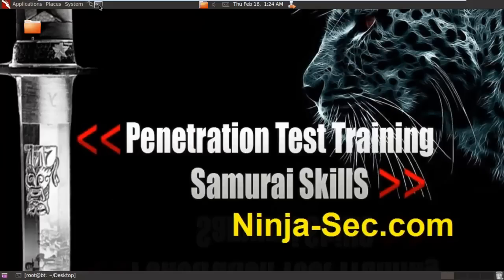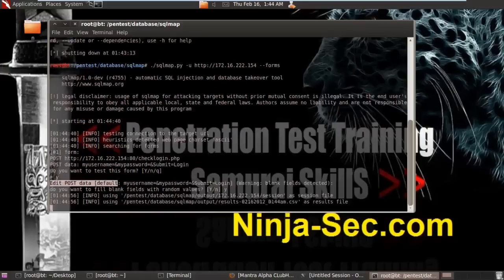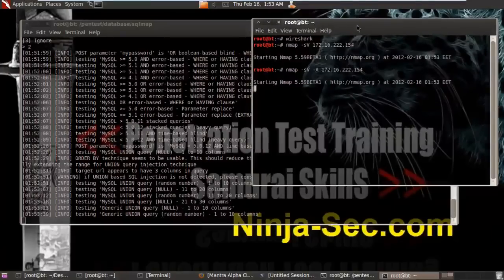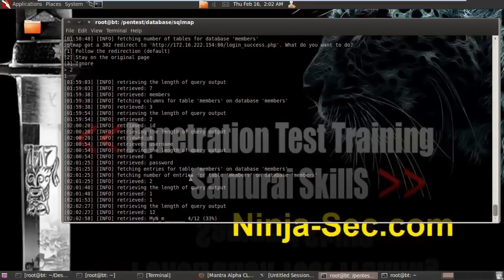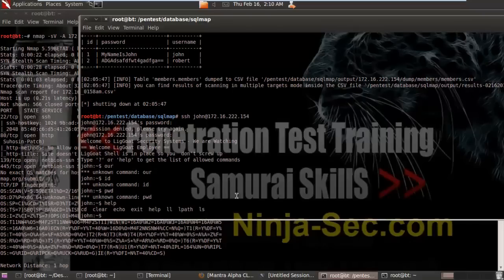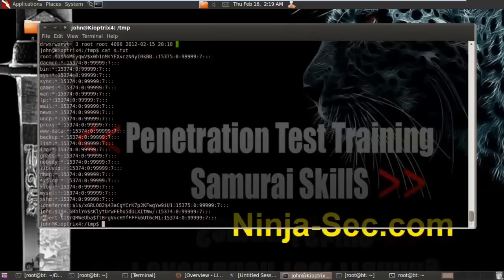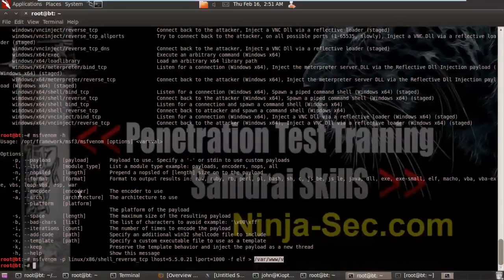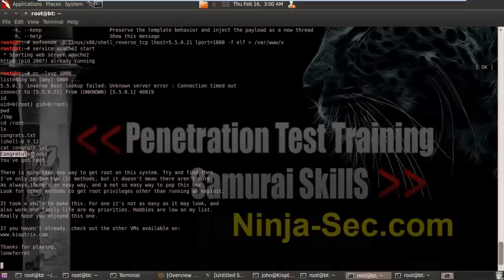Exploiting SQL Injection , bypassing restricted/limited shell then rooting Linux machine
This is a detailed video with voice ( english ) show you how to find and exploit sql injection in custome php application and then jailbreak Lshell and use mysqld to get root ( No Local Kernel Exploit )
hope you enjoy it and learn from it

Ninja-Sec Team

Ninja-Sec.com